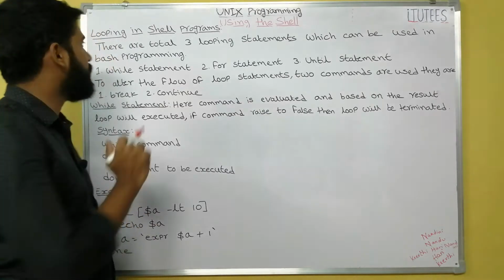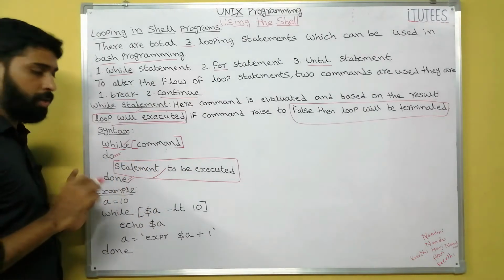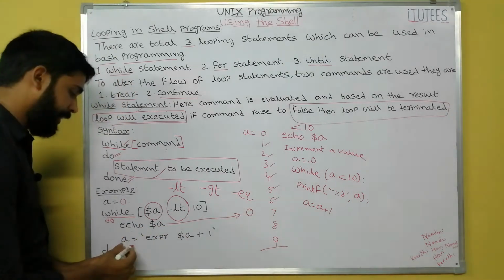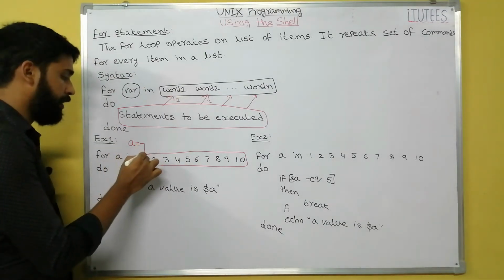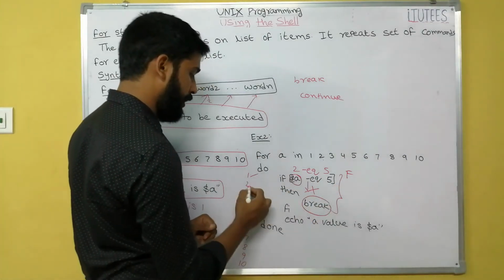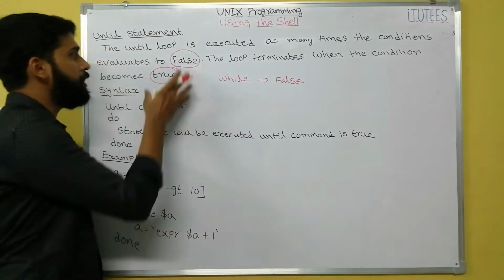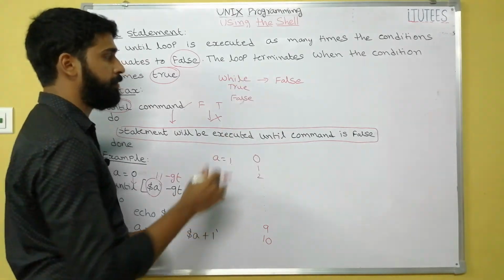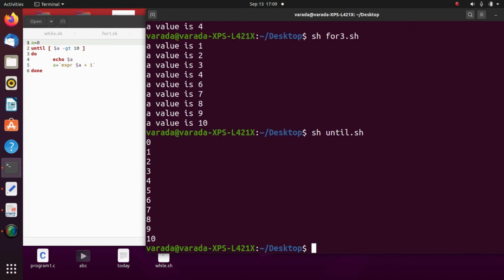UNIX Programming (Part - 29) Using the Shell (Looping in Shell Programs)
UNIT-III
Using the Shell-Command Line Structure-Meta characters-Creating New Commands-Command Arguments and Parameters-Program Output as Arguments-Shell Variables- -More on I/O Redirection-Looping in Shell Programs.